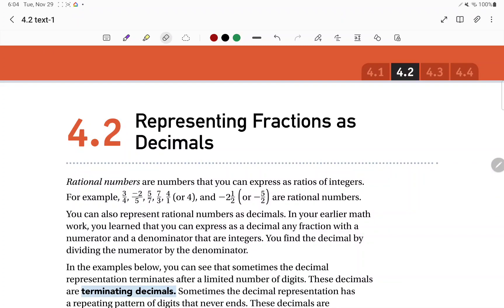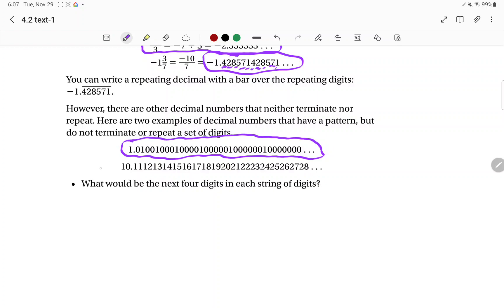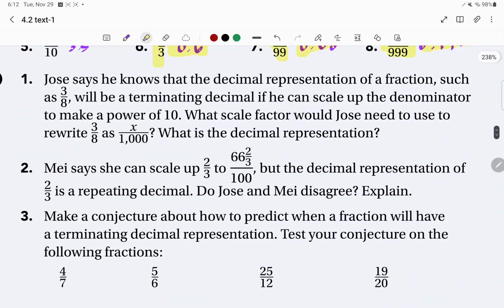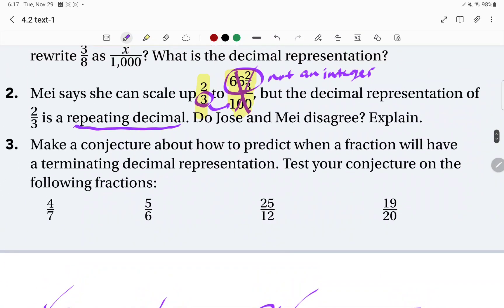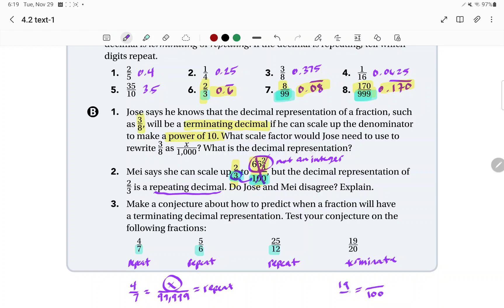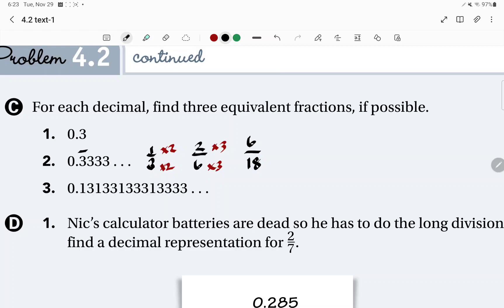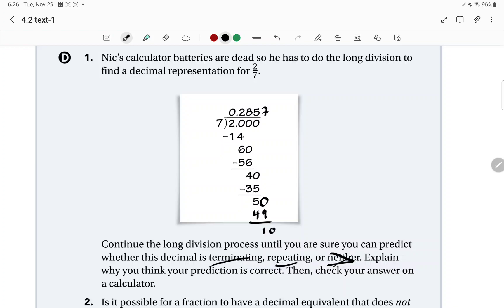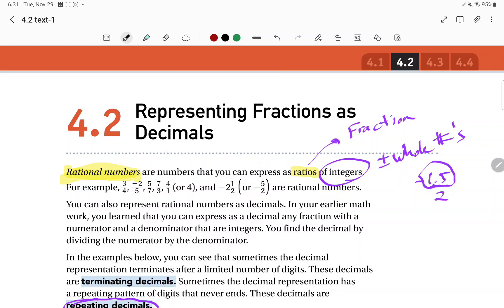4.2 Representing Fractions as Decimals